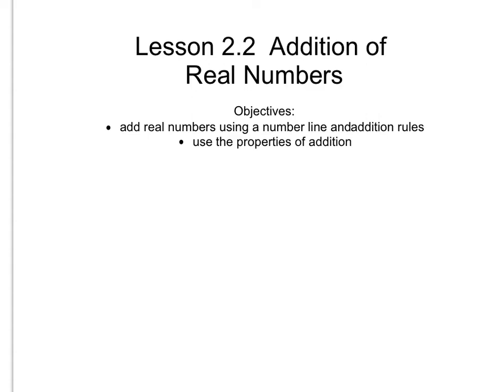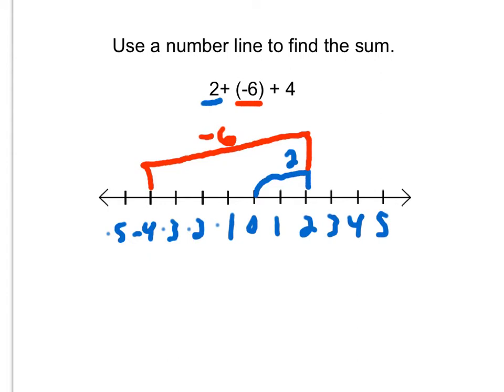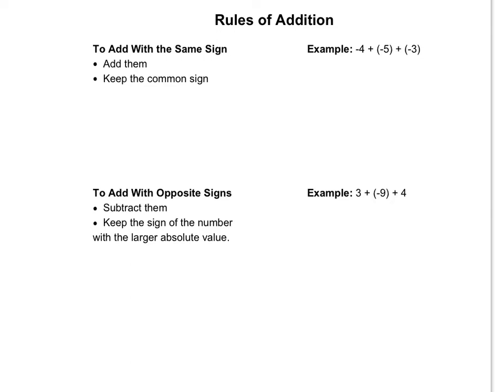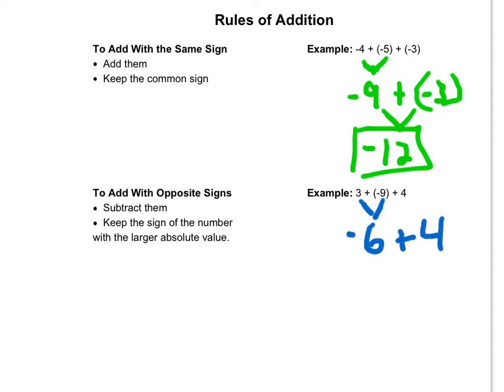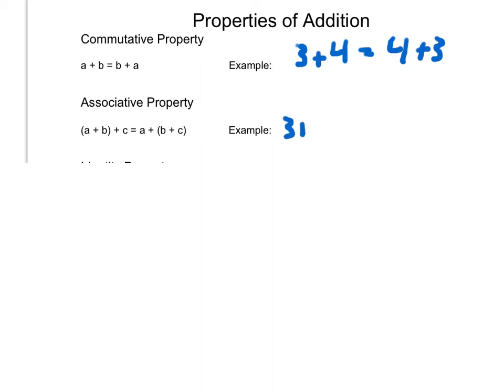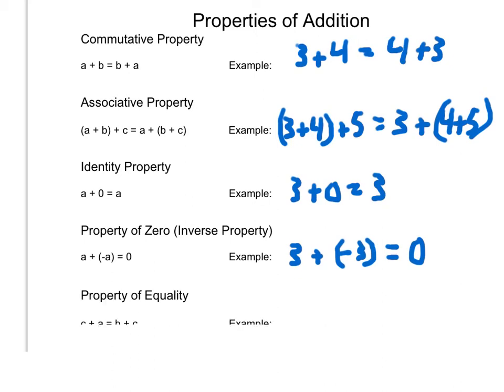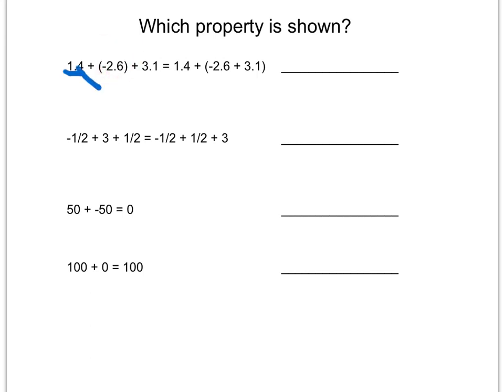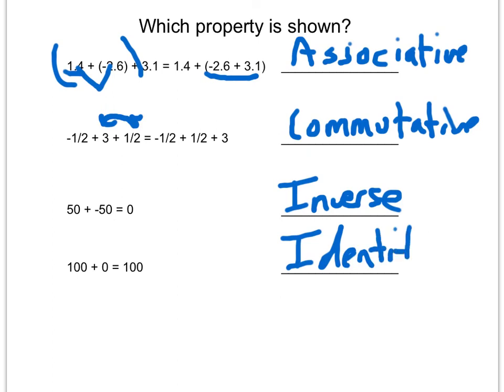2.2 Addition of Real Numbers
2.2 Addition of Real Numbers